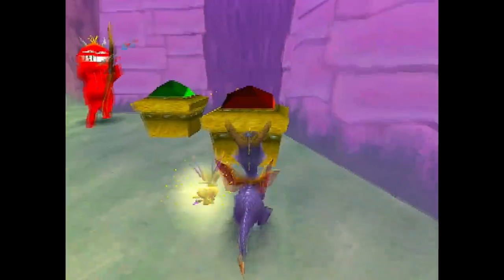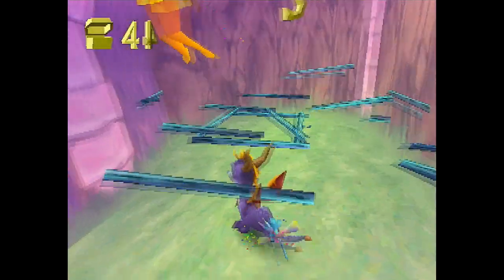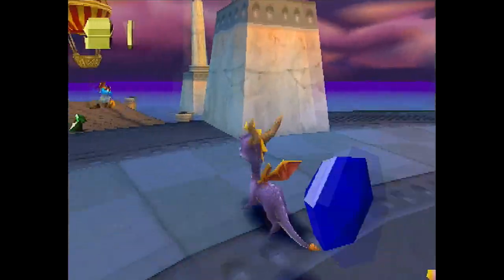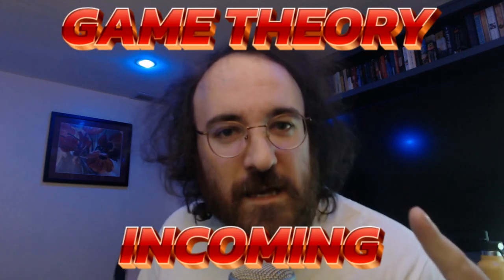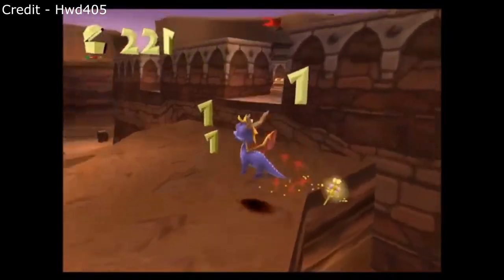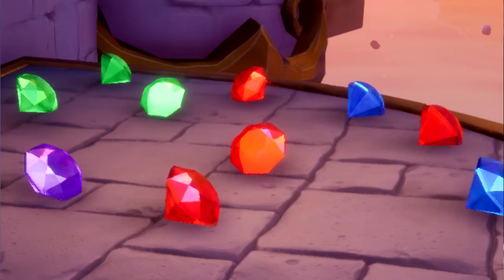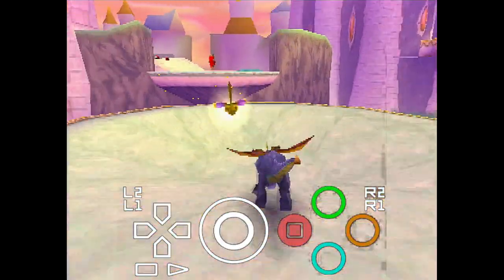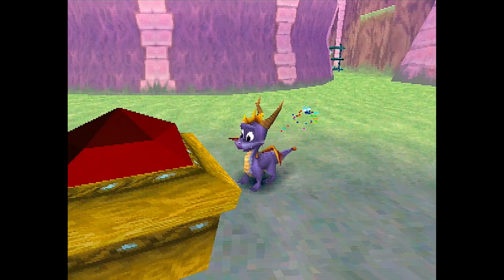There's only 1 of these in the whole game... why?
Credits:
MissKitKatt's Gem pics (you can buy them as emotes/sub badges)

red spring chest red gem spyro playstation gaming special gem